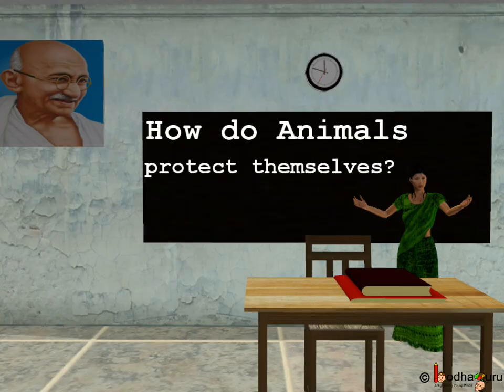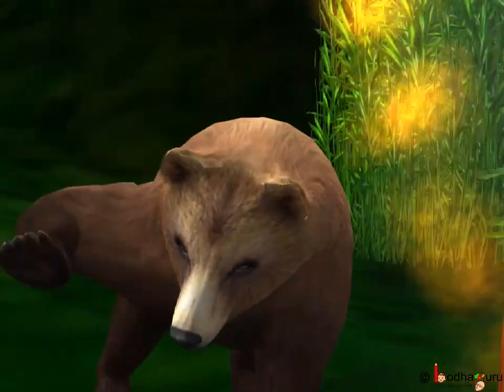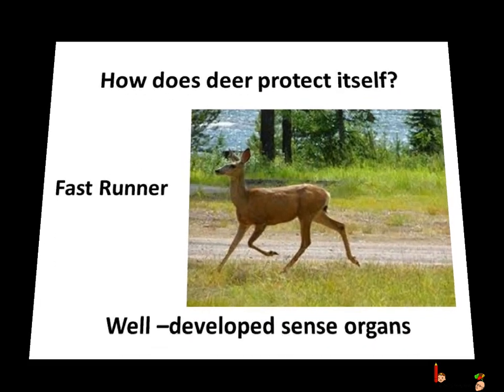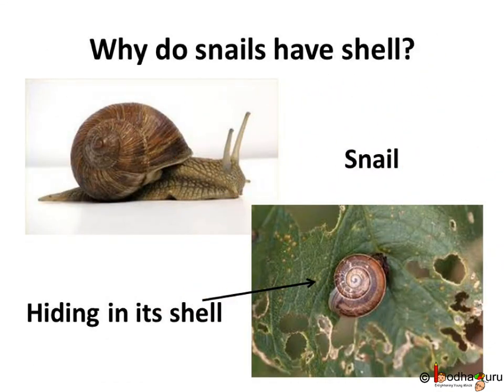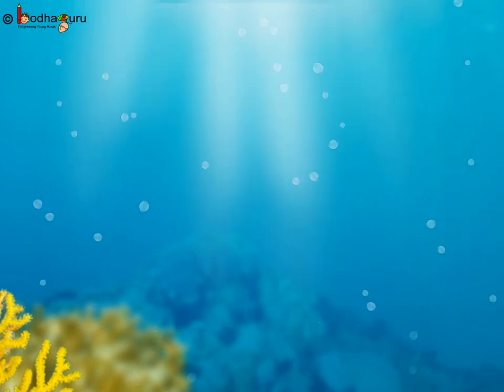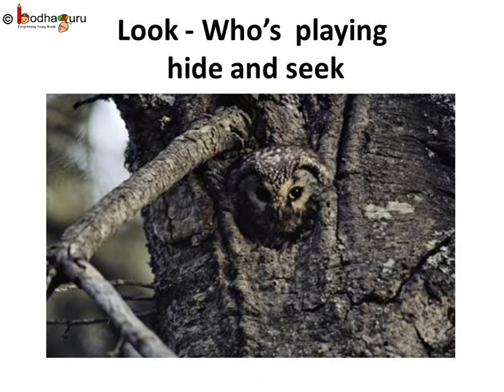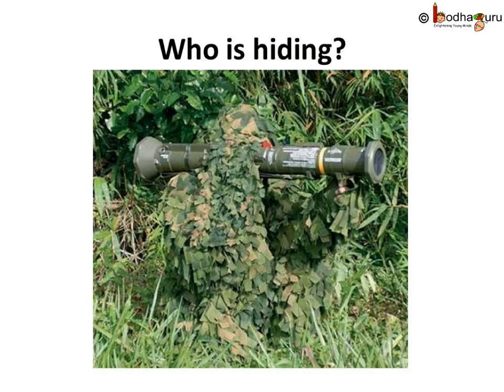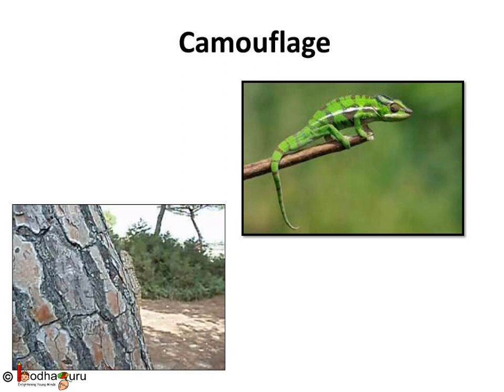Science - How animals protect themselves - English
The video explains how animals protect themselves. It shows different strategies of different animals to protect themselves like running away, camouflage, use horn etc.
It starts with adventurous short animated story -- Aman Lost in the Jungle, which shows different animals in its habitats and helps to understand the topic, watch

Team BodhaGuru